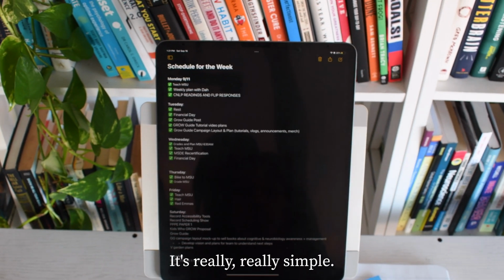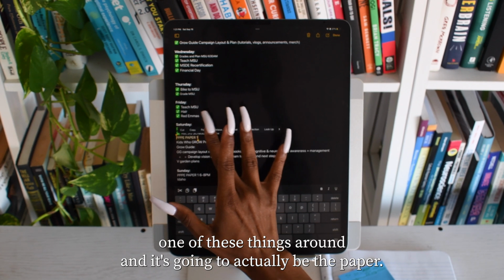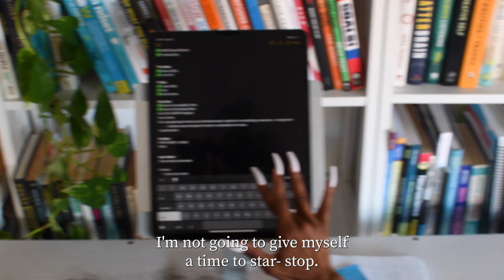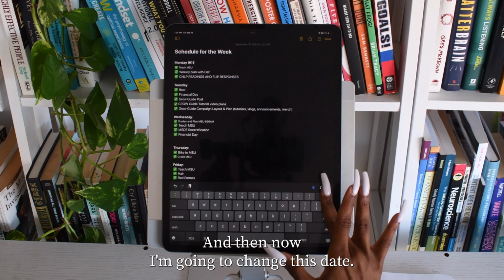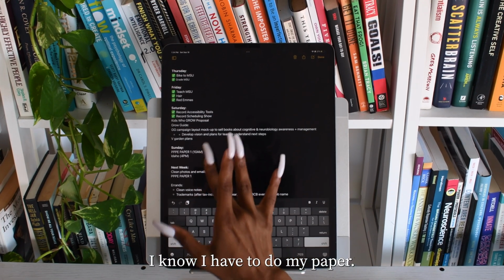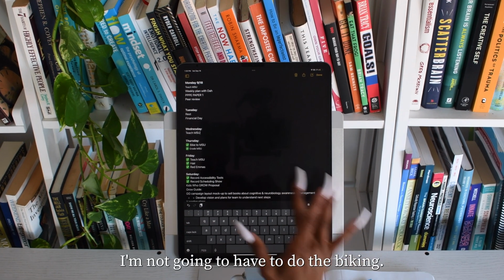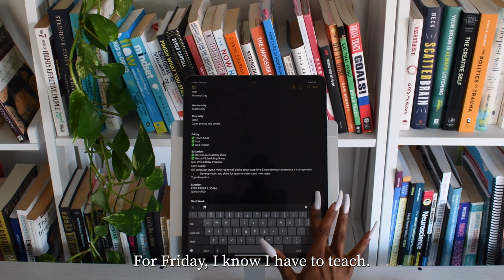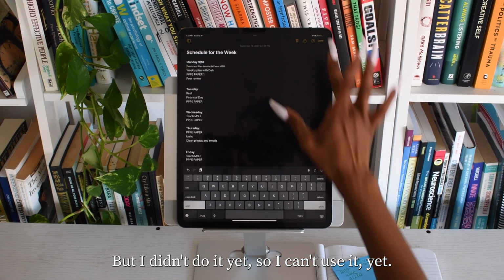Accessibility Tutorial: iNotes for Weekly/Daily Schedule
Learn how to use your iPad Notes feature to create a schedule that works for you. In this tutorial, we showcase the benefits of using a digital calendar: visual and kinesthetic interaction, ease of editing, and how to use emojis to track your progress.